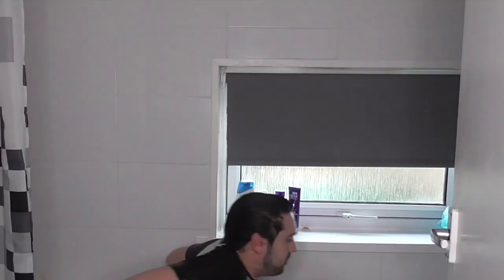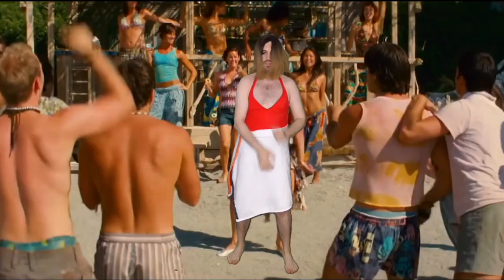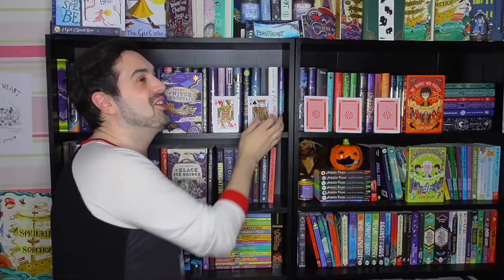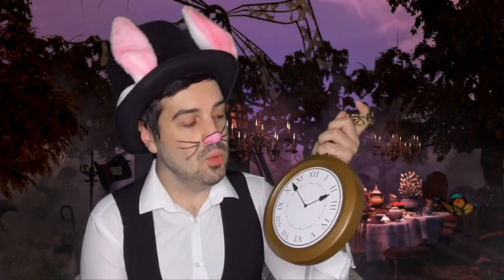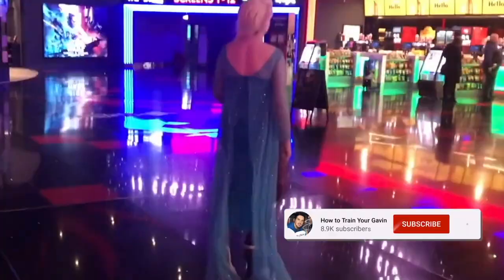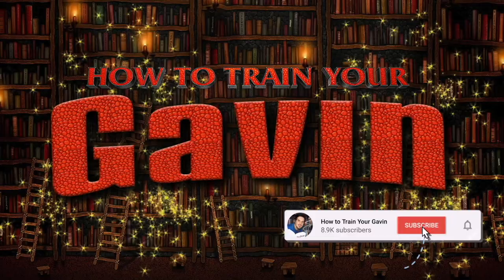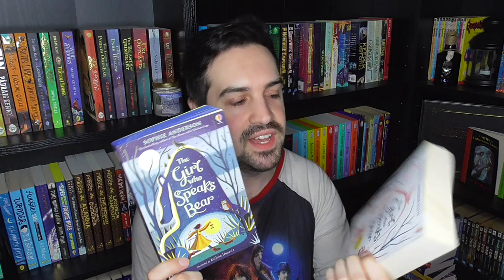All of the ARCs in My Collection 📚 80+ Books!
ARCs, proofs, whatever ya wanna call 'em!

Me, My Dad and the End of the Rainbow by Benjamin Dean

✨ OwlCrate Jr. Rep Code ✨

✨ My Incredible Patrons! ✨
A huge thank you to ALL my Patrons and the following in the A Tangle of Spells and Believathoners tiers (As of November 6, 2020)
Amy
Arya
Becca
Claire
Emma
Jelke
Jenna
Kirsten
Kitty
Megan
Nickie
Pris
Rachel
Sharon
Sinead
Tracey